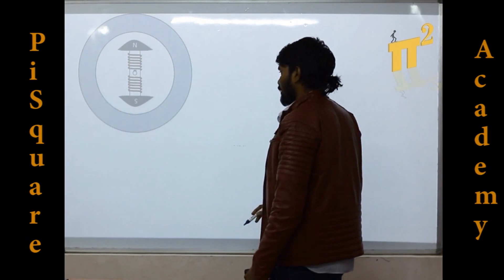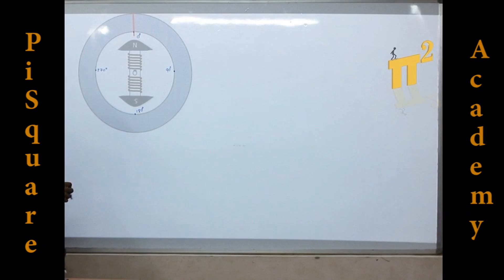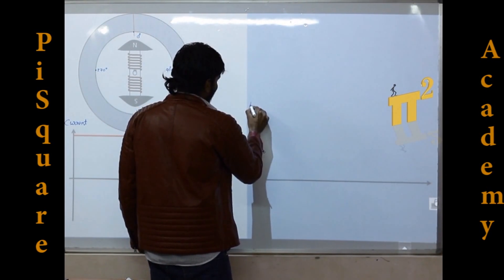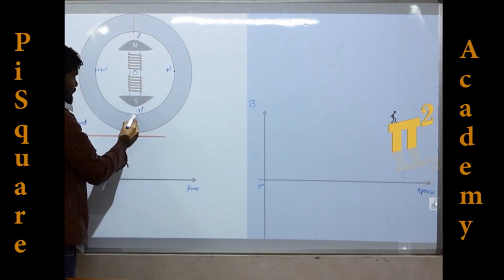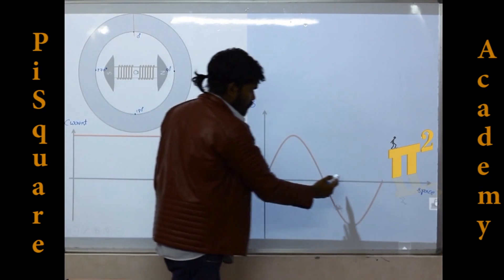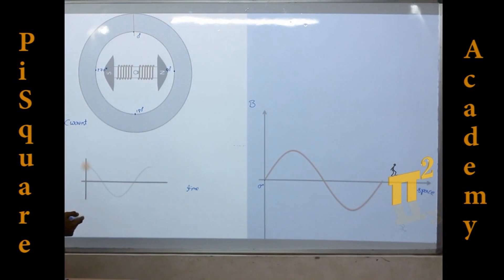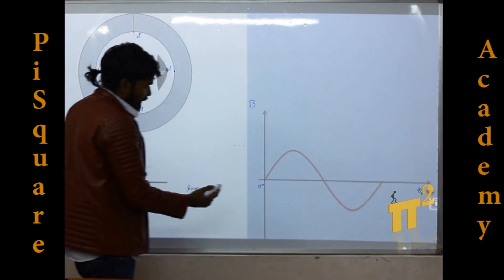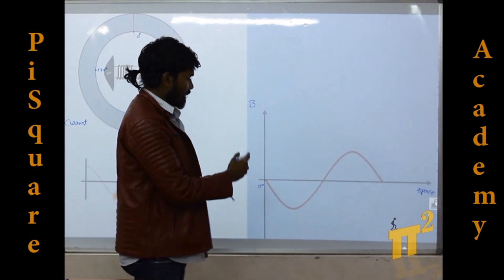Time axis vs Space Axis in machines Animated(Subtitles included) PiSquare Academy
Fundamental Electrical Engg course for Free

This Video describes the difference between time axis and space axis; Concept of Standing pulsating wave.

Dear viewer, if you have any doubts on this topic, join live interactive session to have a direct interaction with Sekhar sir & clarify your doubt. Check our facebook page for more details

Motto of our YouTube channel:
1.To serve at least 1million students in understanding the Electrical Engineering concepts for Free.
2. Introduce new class room teaching methodologies to our existing education system.